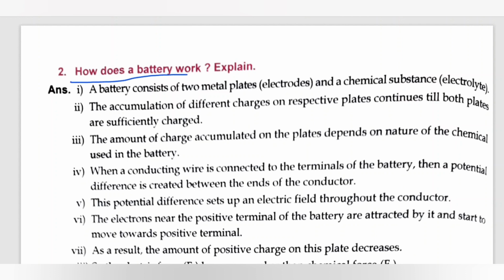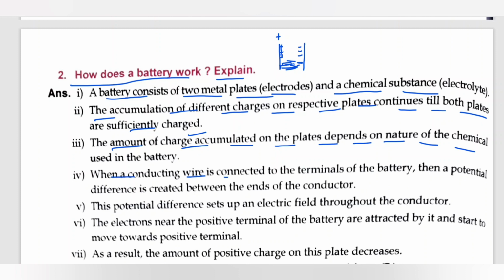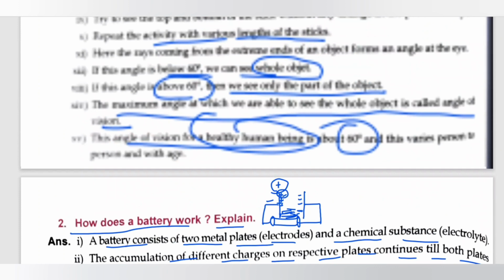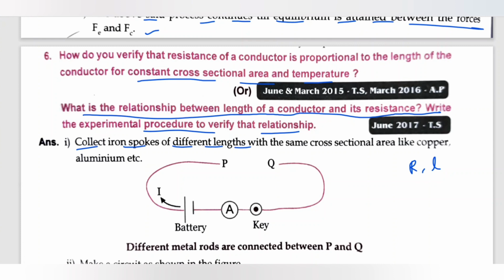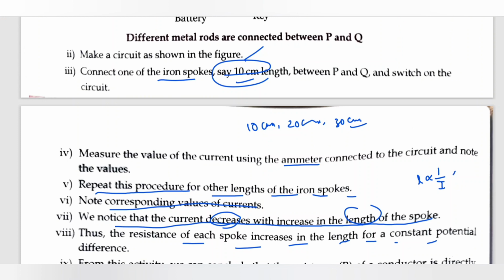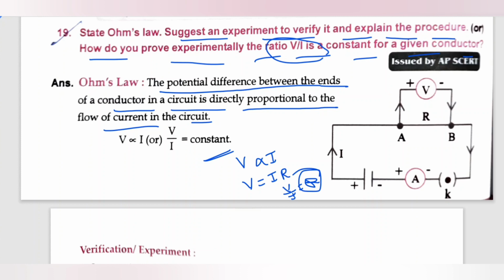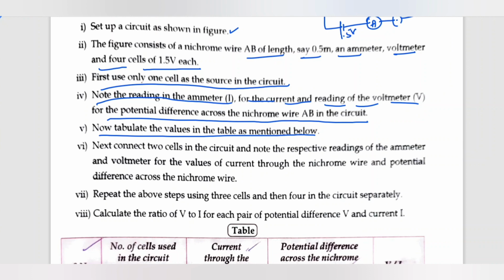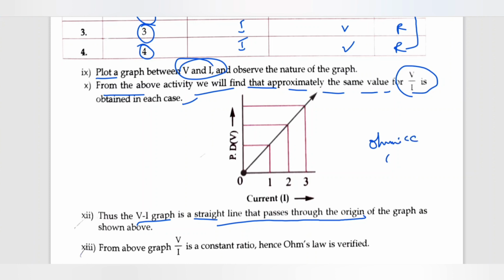AP SSC final exam questions part 4